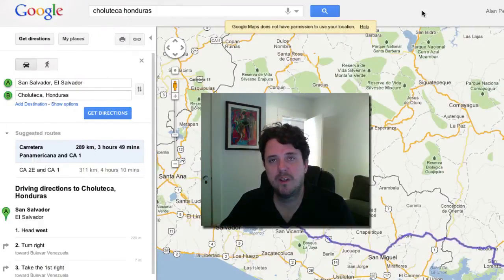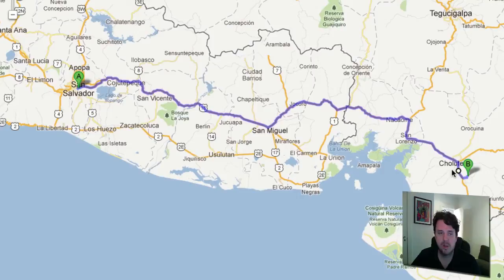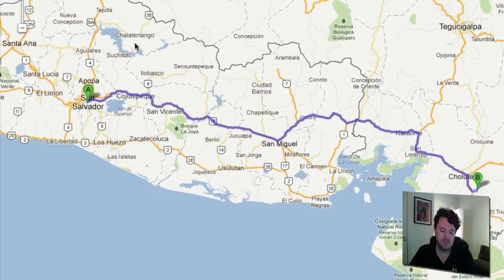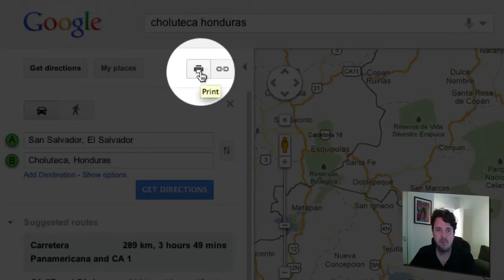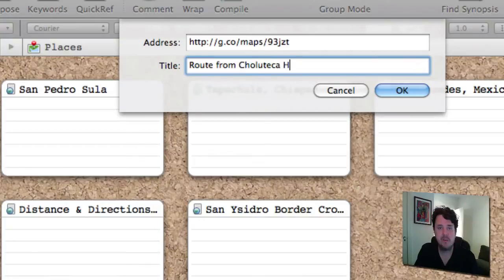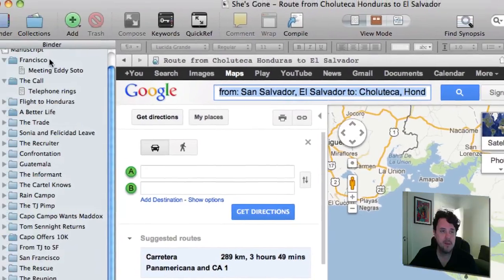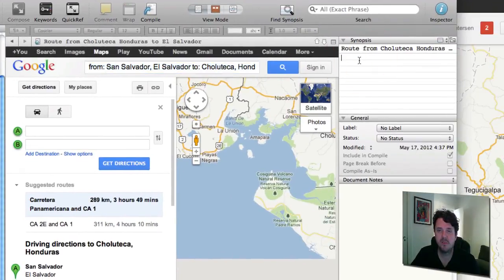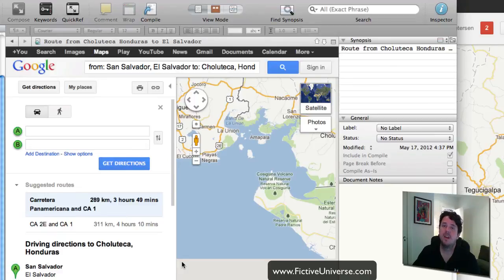Scrivener Tutorial: Places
Welcome to the Scrivener Software Tutorials. In each video tutorial, I'll be reviewing one cool feature of the Scrivener software. In this Scrivener tutorial video, you'll discover the "Places" feature.